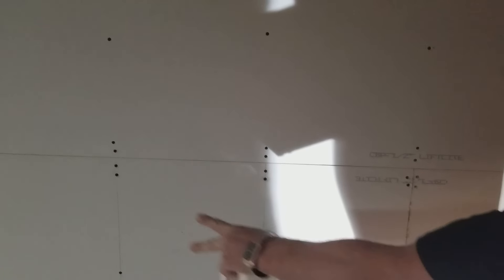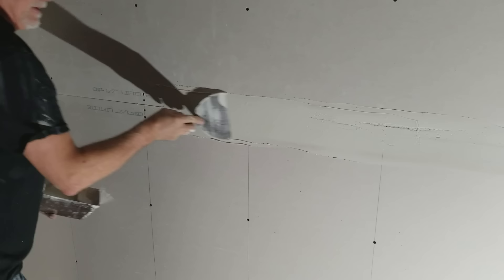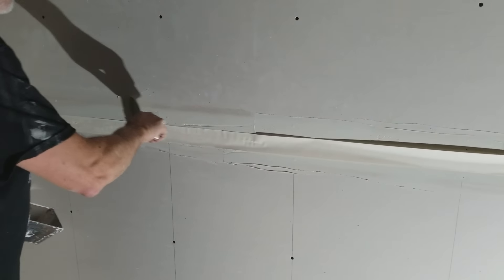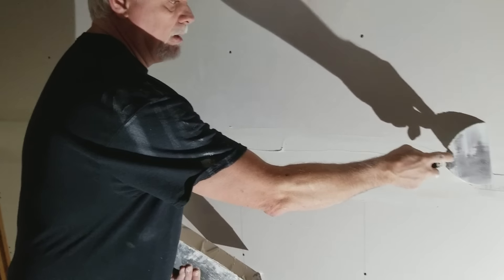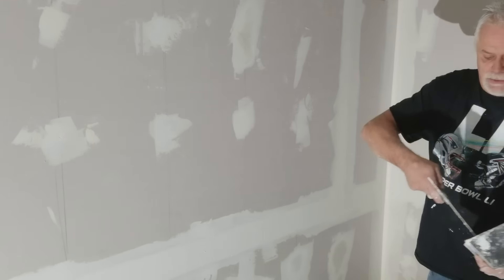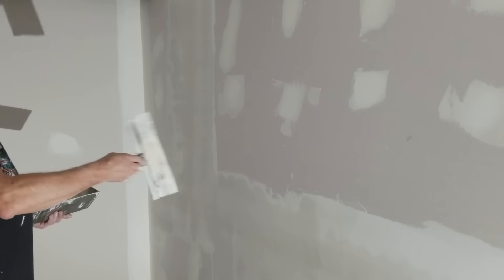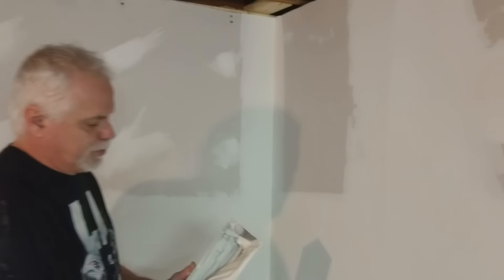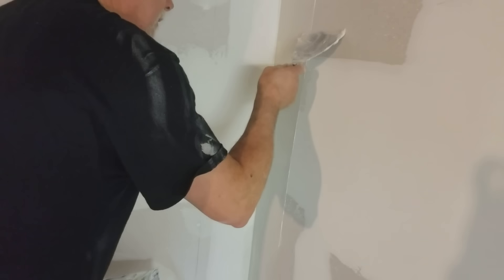Drywall mudding 101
Mudding drywall steps 1, 2, and 3